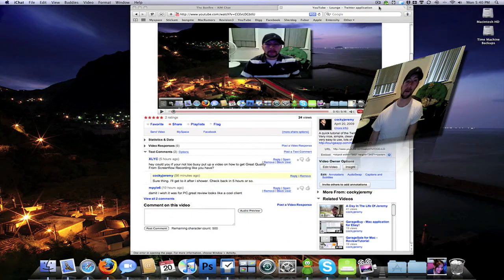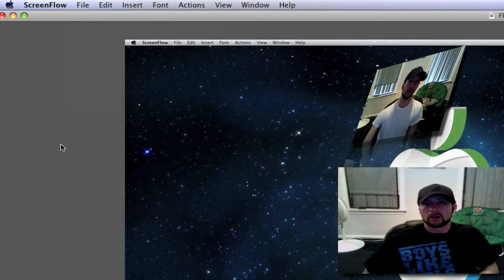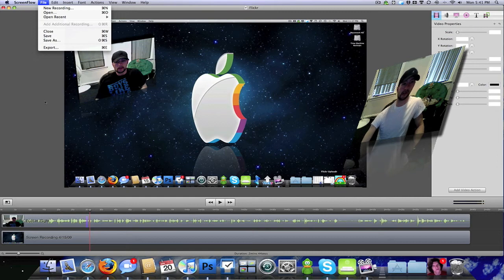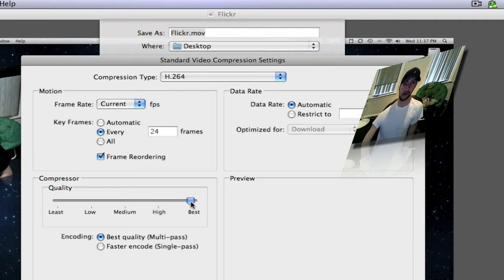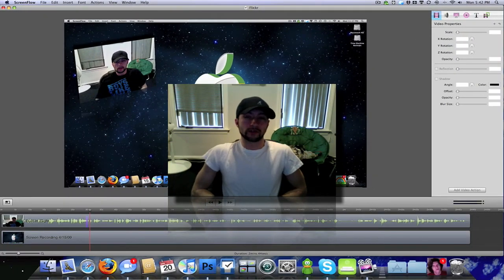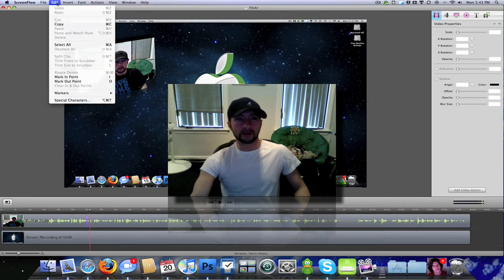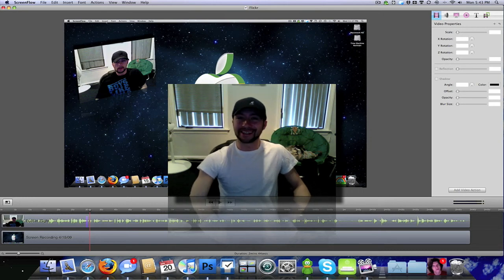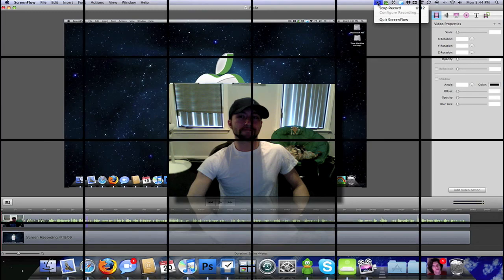How To Export in HD Quality in ScreenFlow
As the description says. I go through the settings and show you how to export in HD quality in the Mac OS X application ScreenFlow.

AIM - cockyjeremy
Skype - cockyjeremy